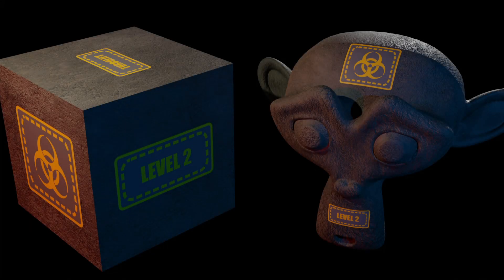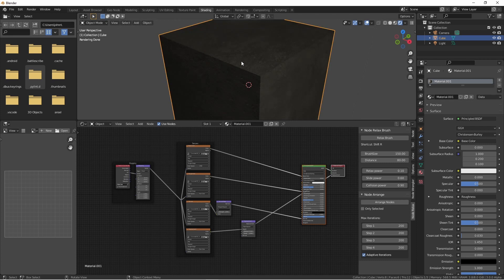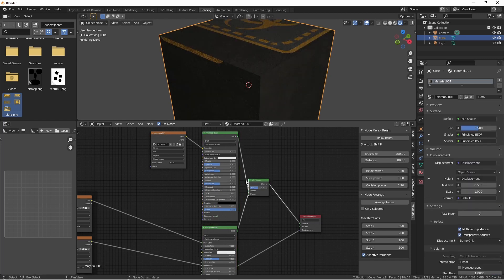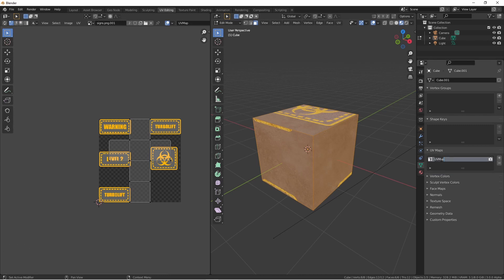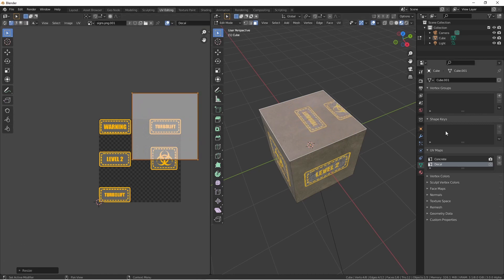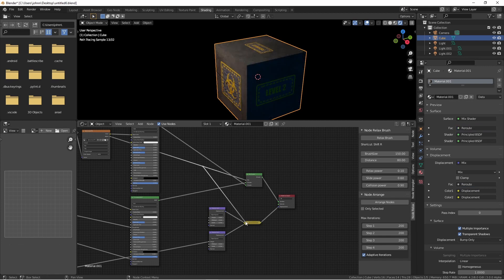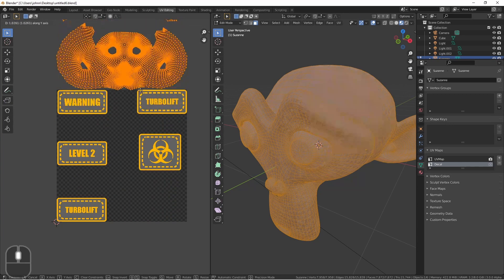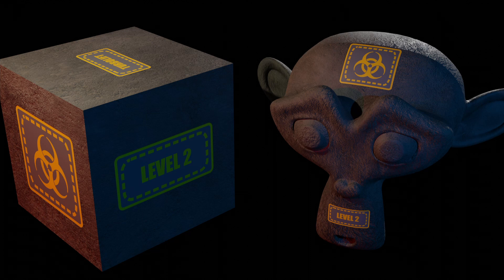Method 3 for Applying Multiple Decals from a single image (Multiple UV's + Texture Atlas)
NEW!!! Sometimes you just want to toss an image over an existing material to break up the monotony. In this quick tip, we look at one way to do that using multiple UV maps to blend your decals in with your textures.